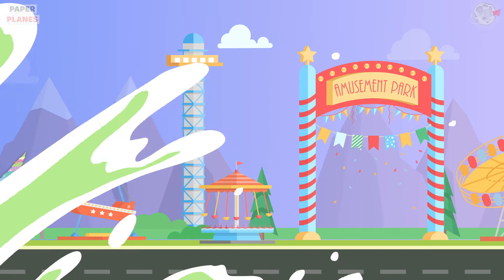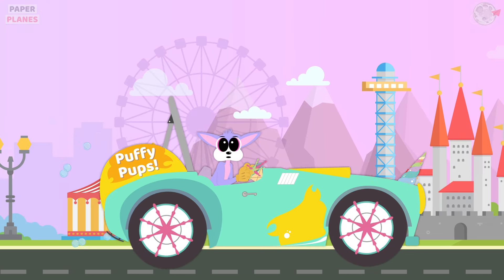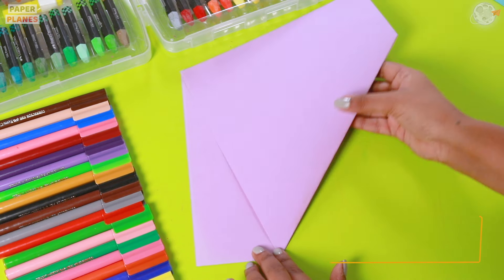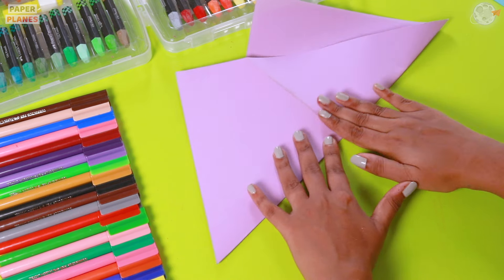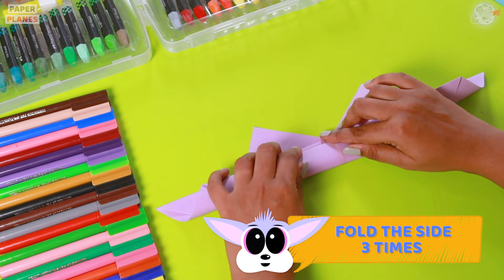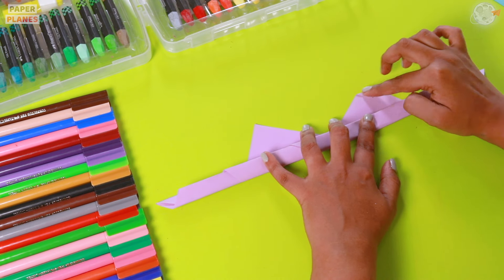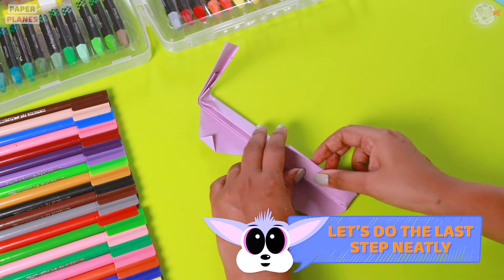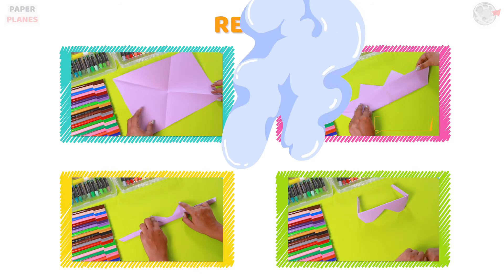Paper Craft Sunglasses | How to make Traditional Origami Sunglasses | Art and Craft | Paper Planes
AWESOME ORIGAMI SUNGLASSES

Find out how to make sunglasses using paper craft. Follow the instructions in the video to fold and create cool shades for yourself.

For this activity you will need:
1. Paper or Newspaper